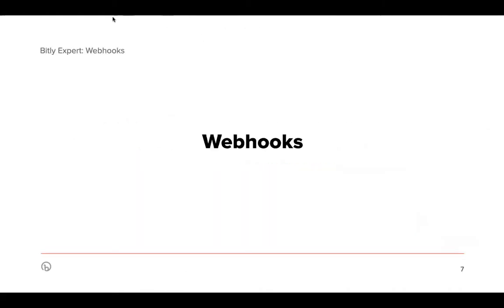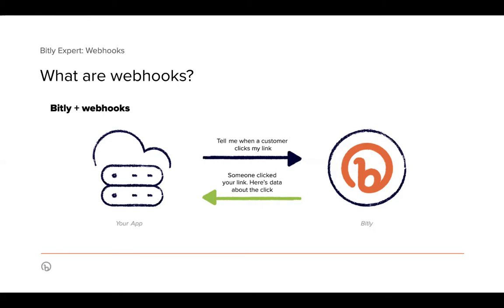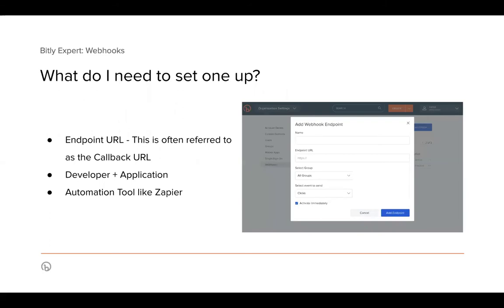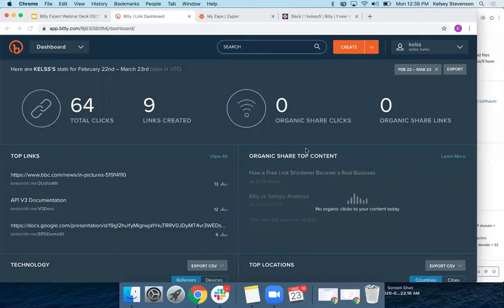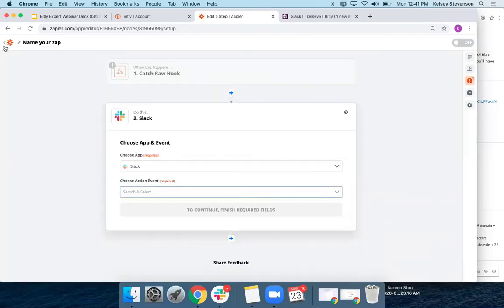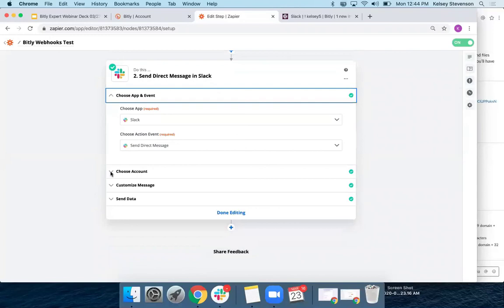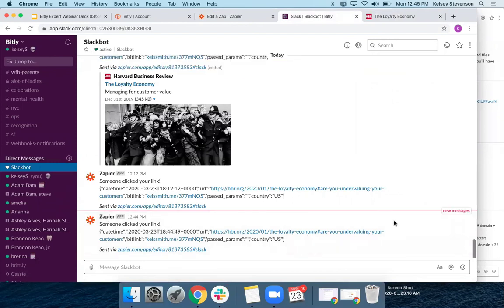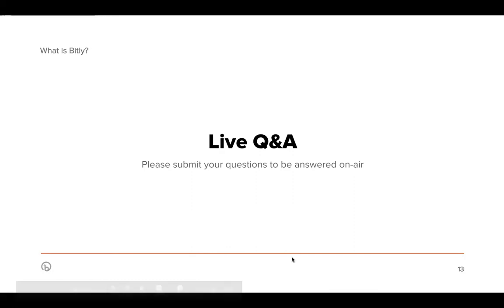Bitly Webhooks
Learn about using Bitly's webhooks to send information from Bitly to your other applications to trigger automated actions or updates.